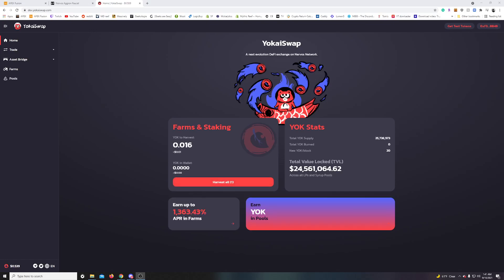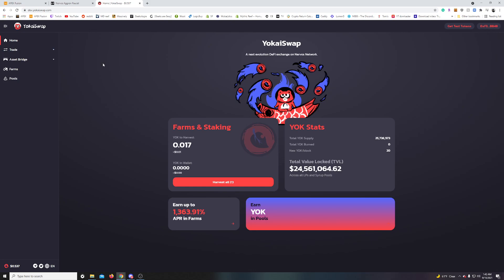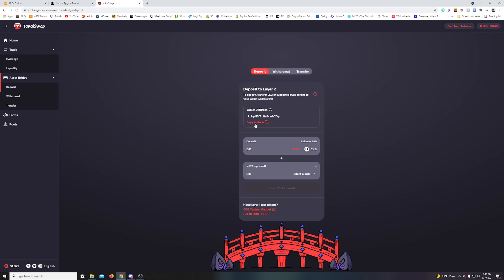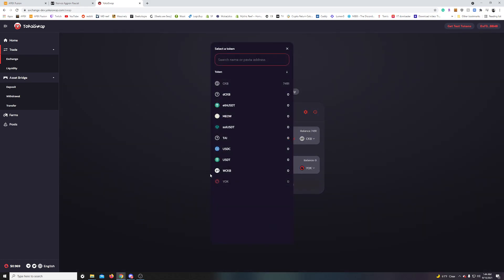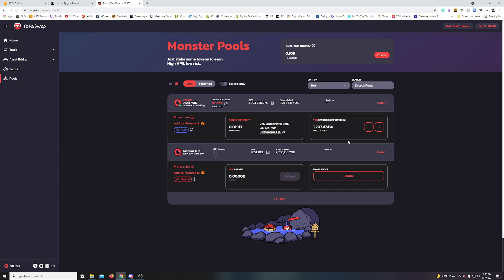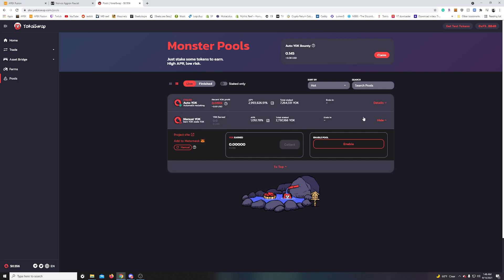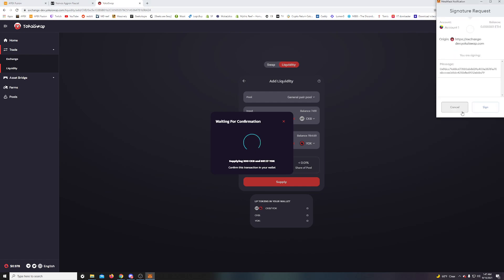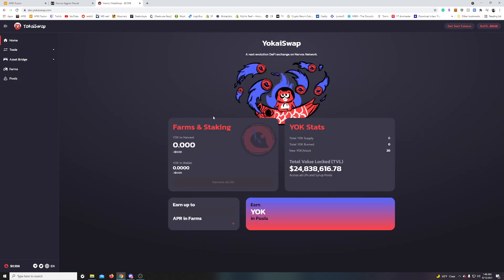YokaiSwap with Nervos Network CKB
Nervos and the new YokaiSwap had a media run on Twitter last night.  Caused a nice 45% run-up in the CKB token.  Nervos has generally been flying under the radar with a small market cap and big projects.  Selected as well for the force bridge tech on the upcoming Cardano smart contracts launch.

Was zero content on youtube with a walk-through of the site, so I wanted to put out a video helping those in need of a result.  Just an archive gaming channel for myself typically.